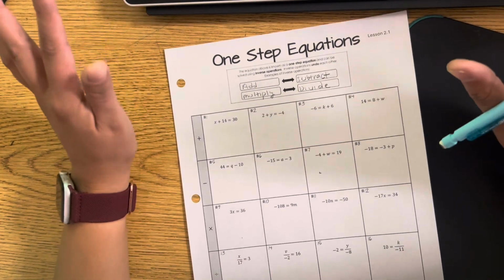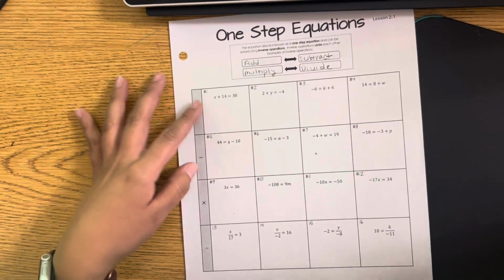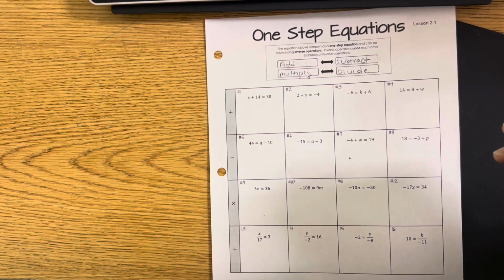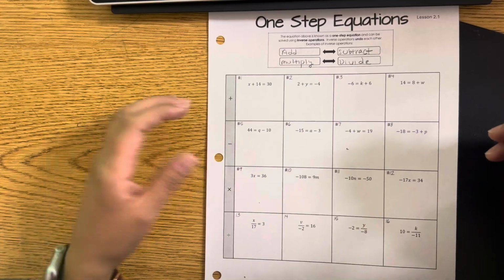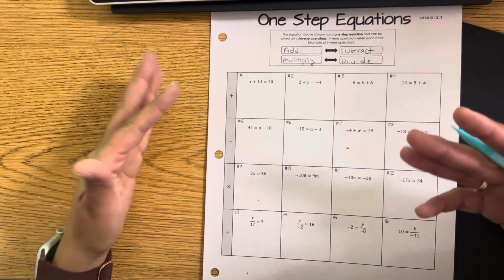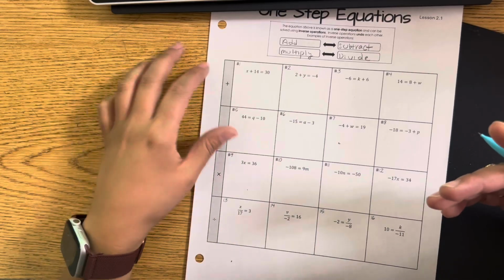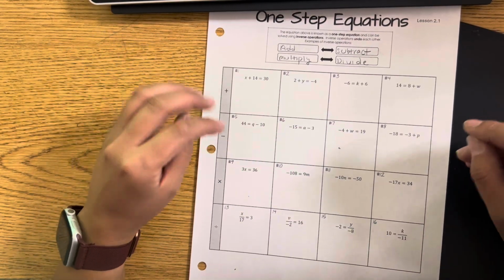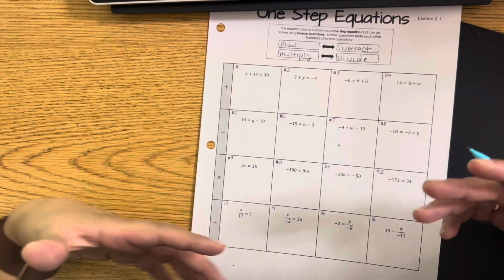One Step Equations